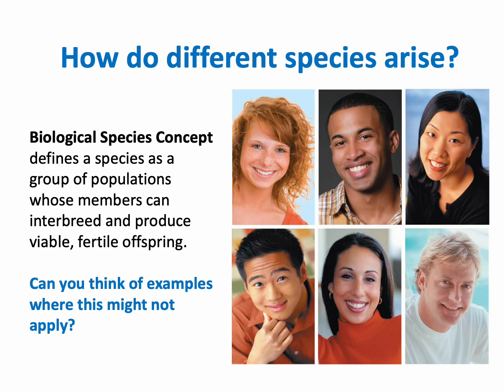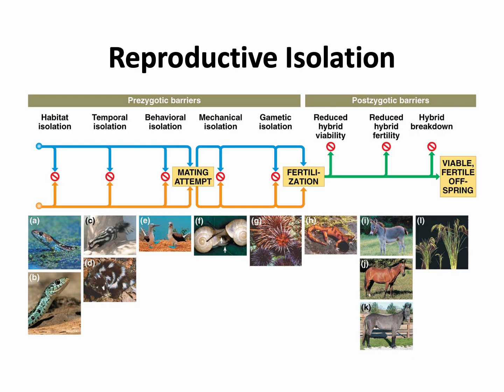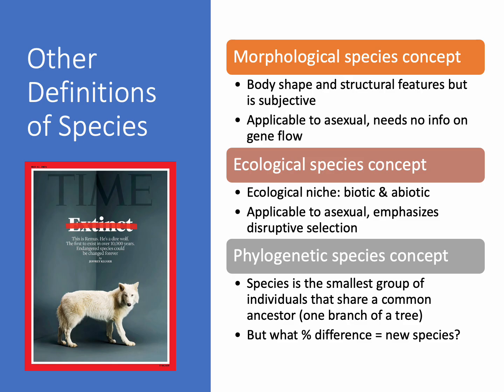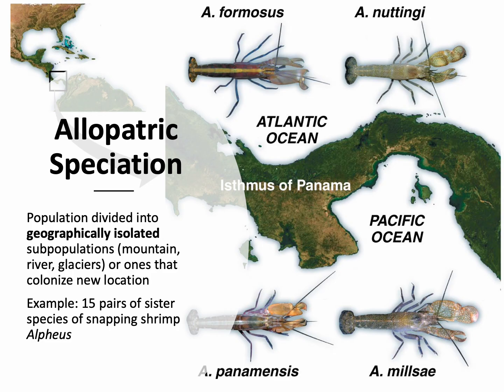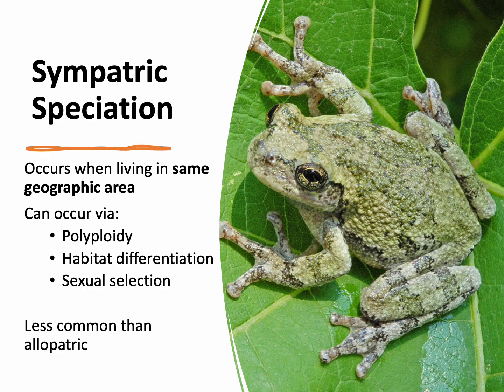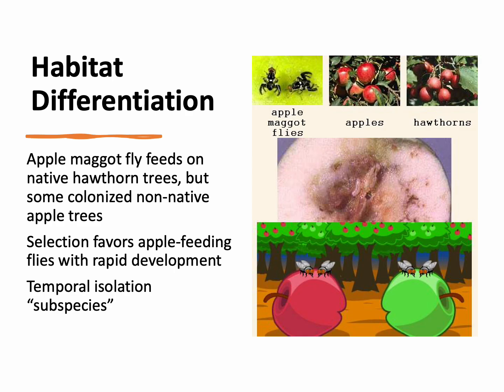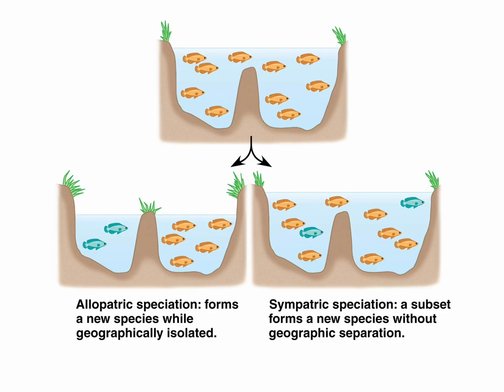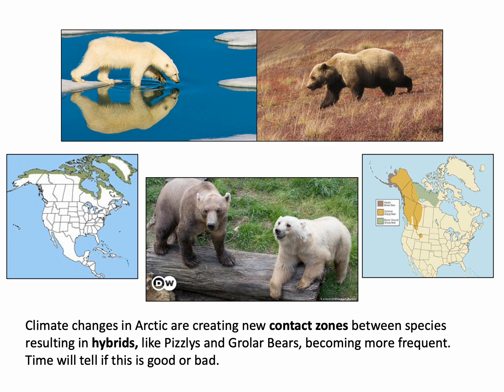Speciation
General Biology Series No. 15